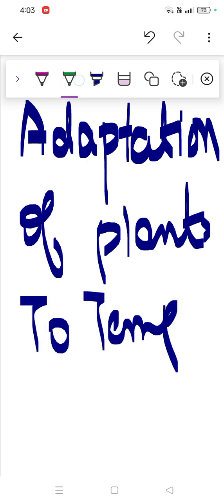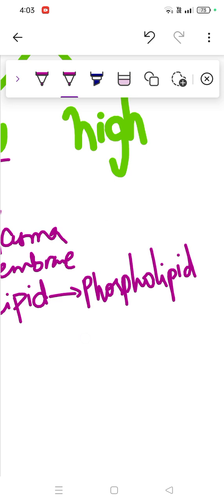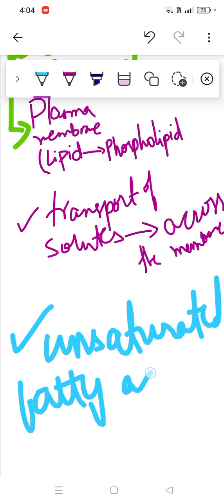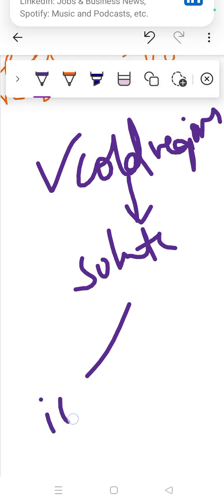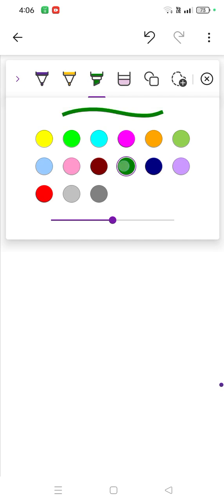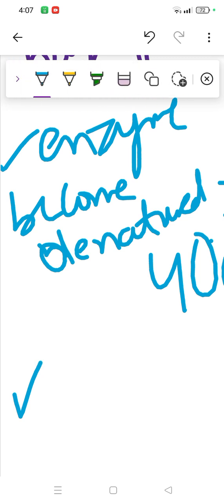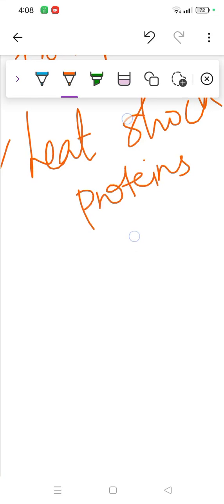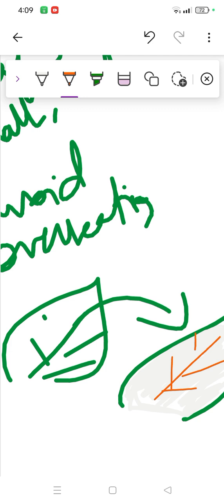Adaption of plants to temperature